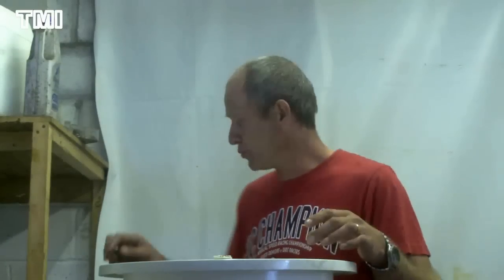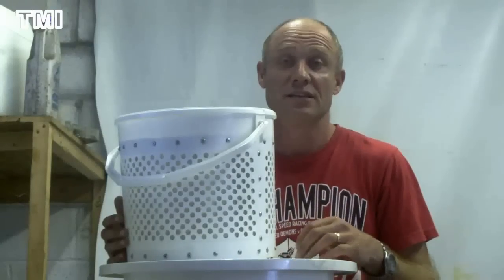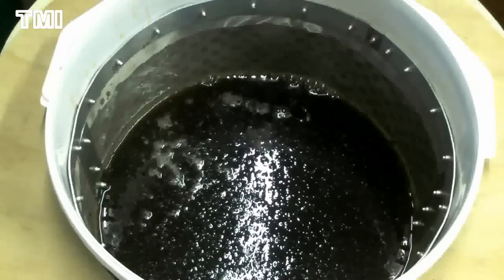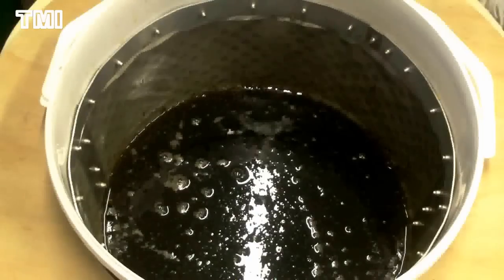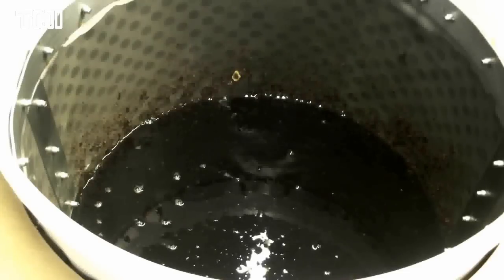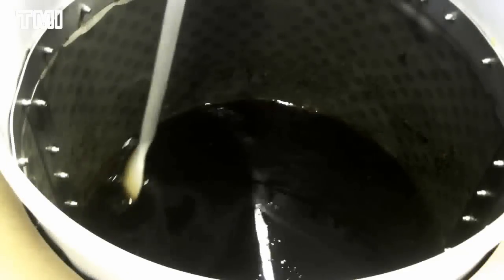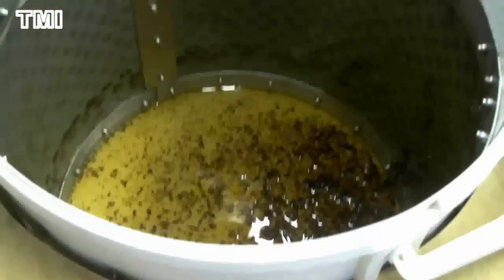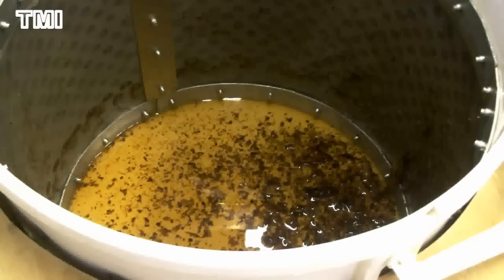The 'Mighty White' - making waste oil filtering easy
Oil filter for those who produce Biodiesel or straight oil.